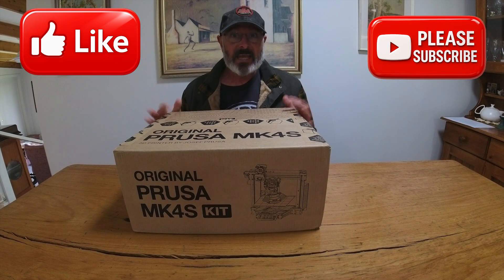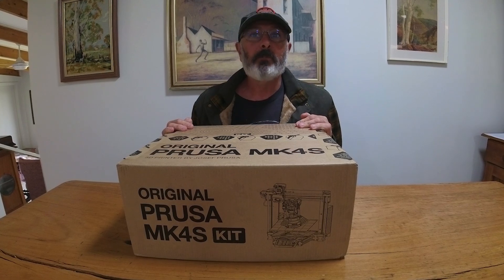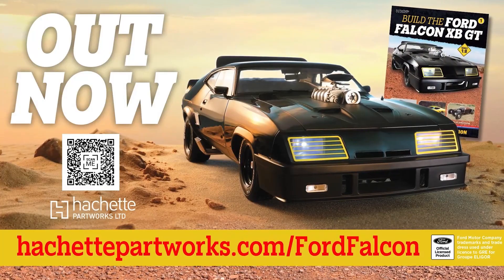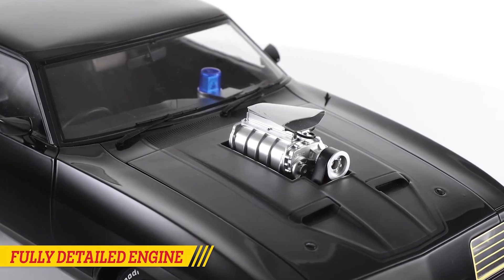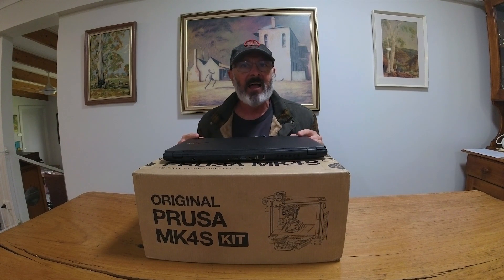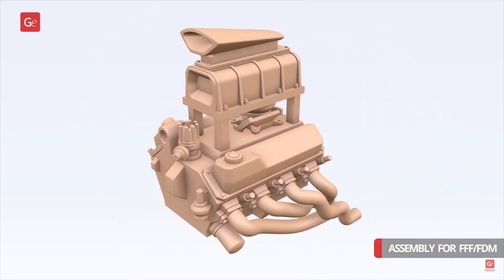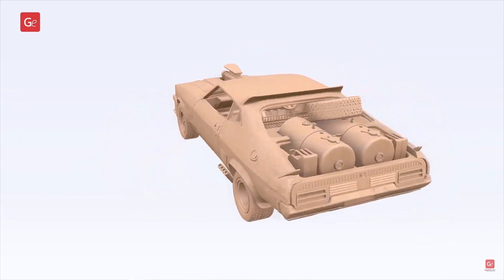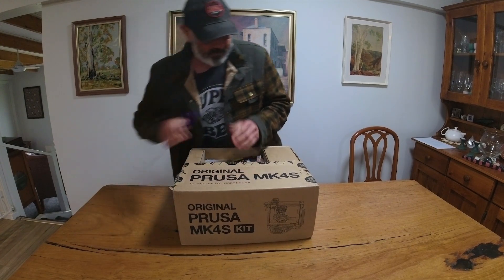ORIGINAL PRUSA MK4S KIT UNBOXED. A 3D Printing Adventure Begins...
Unboxing the ORIGINAL PRUSA MK4S KIT – A 3D Printing Adventure Begins...

Crack open the box, and you’re instantly greeted by the unmistakable scent of fresh components and the bold orange-and-black colour scheme that screams PRUSA perfection. Layer by layer, it’s like opening a treasure chest for makers: precision-cut parts, neatly packed hardware, and a printed manual that promises more than just assembly—it promises a journey.

Each component is labelled, organized, and radiates quality. The aluminium frame is robust and ready to become the skeleton of your future creations. The tool kit? Complete and practical. And the heart of the machine—the new 32-bit electronics, next-gen stepper drivers, and the custom Extruder—lies nestled like a crown jewel, waiting to be brought to life.

Building the MK4S KIT isn’t just a setup—it’s a rite of passage. You’re not just unboxing a printer; you’re assembling precision engineering with your own hands, one bolt and belt at a time. Every click of a screw, every aligned rail, it all builds anticipation.